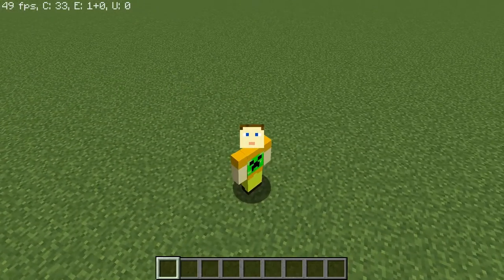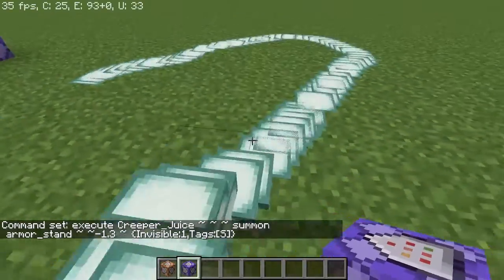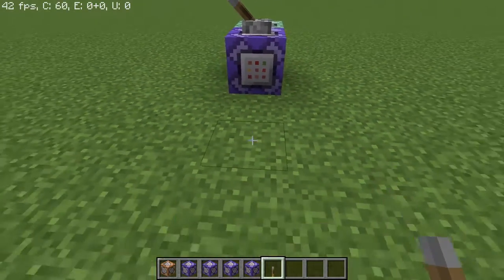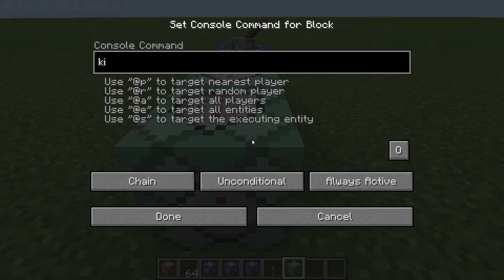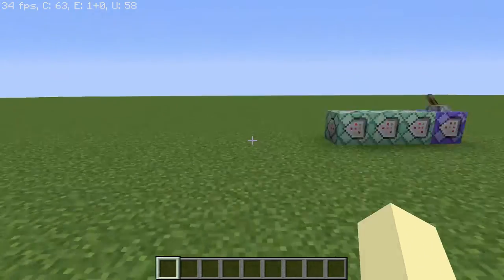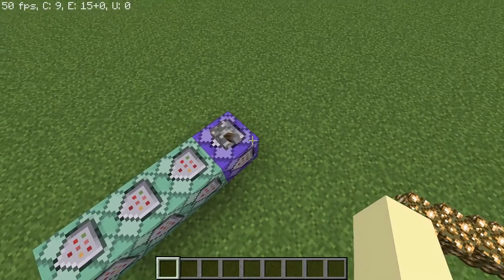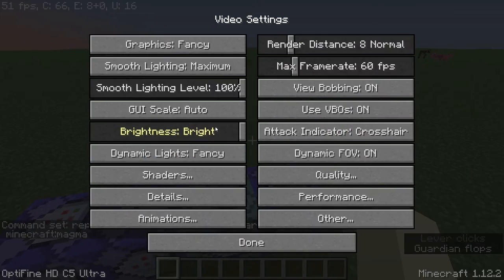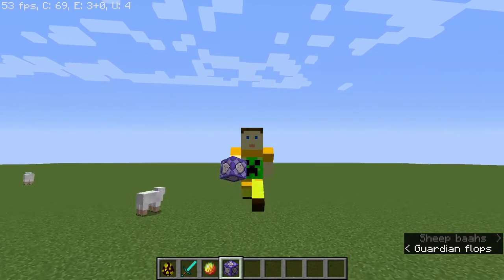How To Make Trails in Minecraft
Today I show you how to make trails in Minecraft Java Edition.